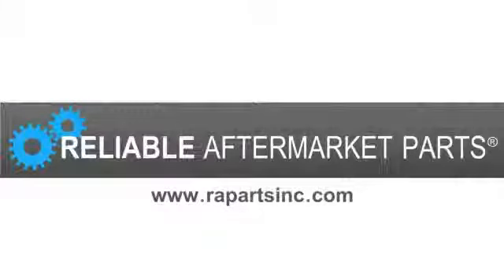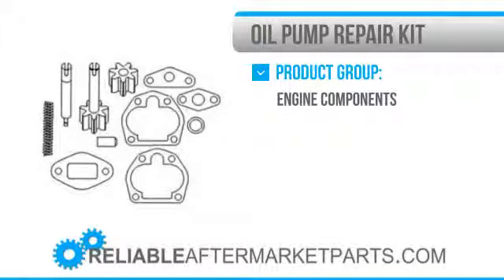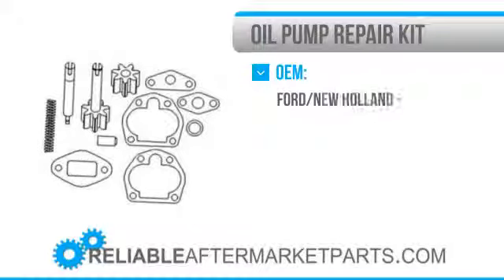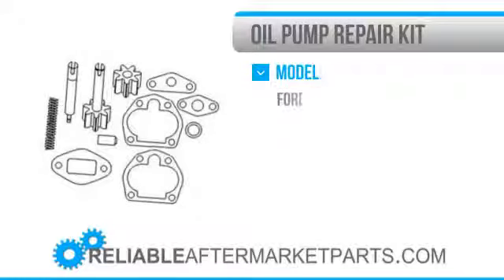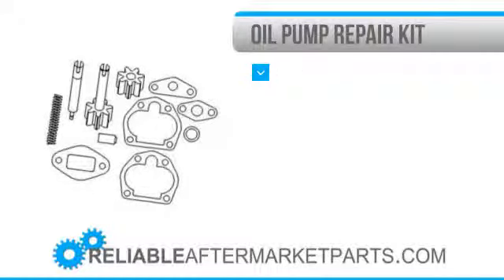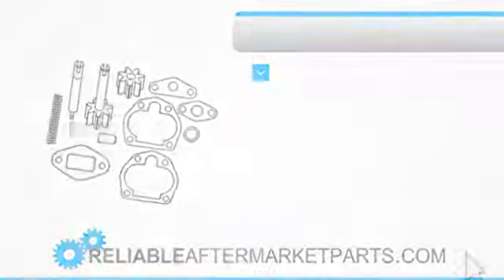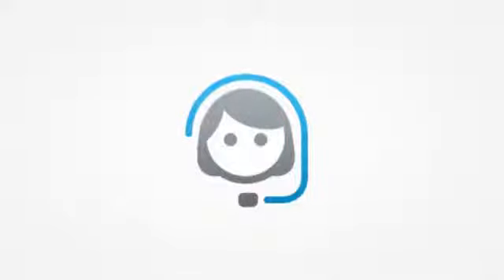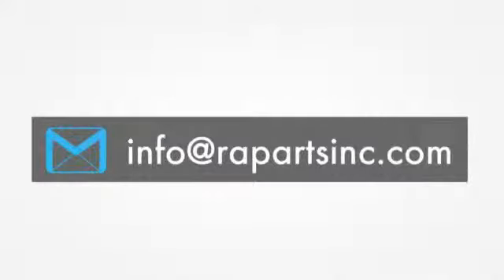1509 CPN6600A Ford New Holland Tractor NAA Jubilee Oil Pump Repair Kit 35A53